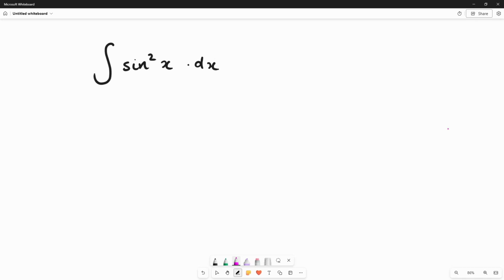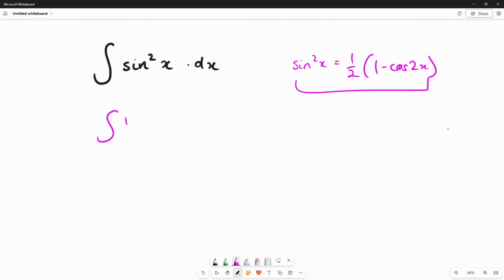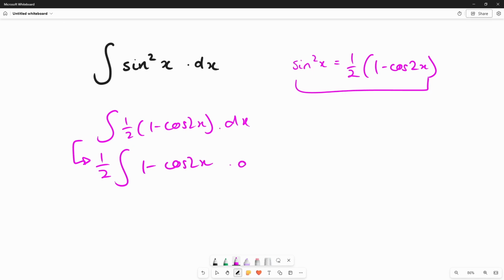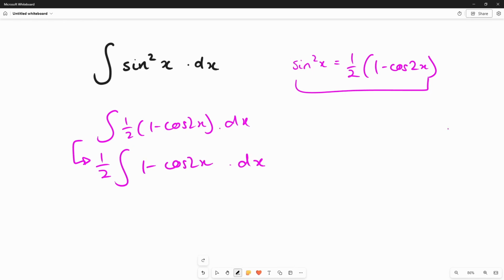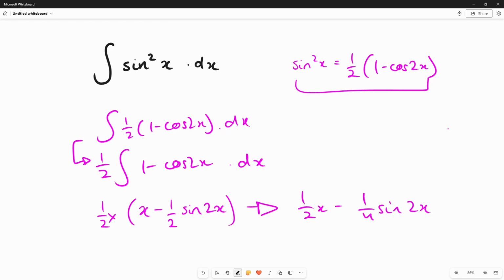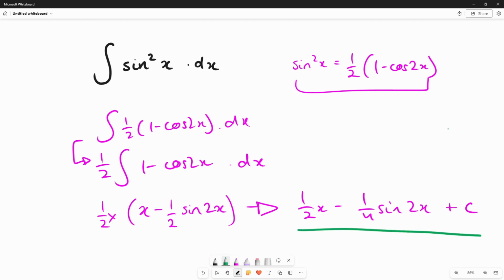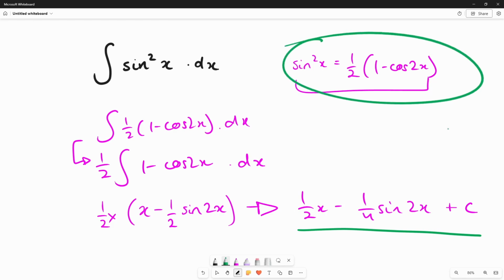How To Integrate sin²(x) | A-Level Mathematics | Quick Tips & Tricks